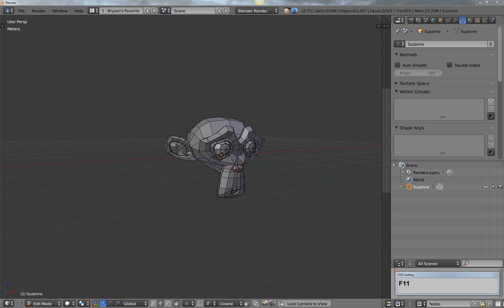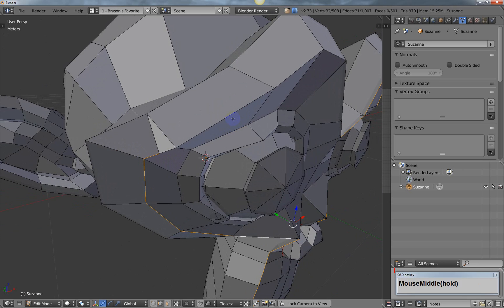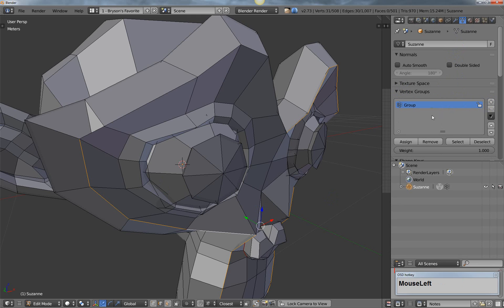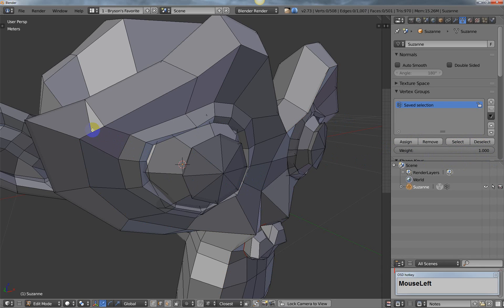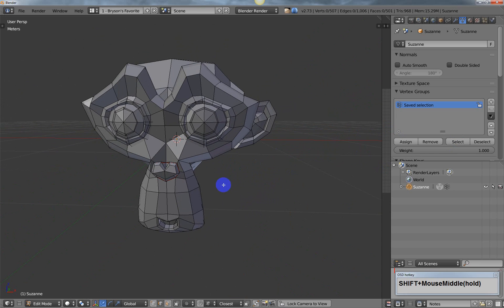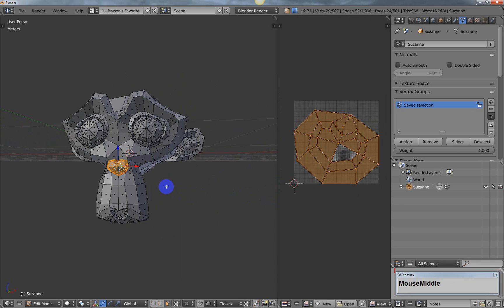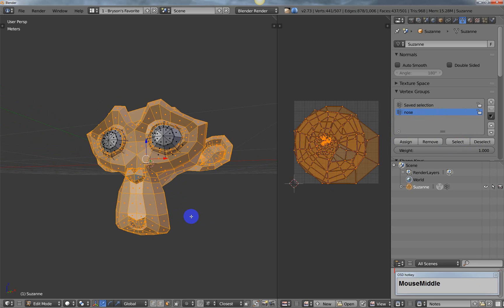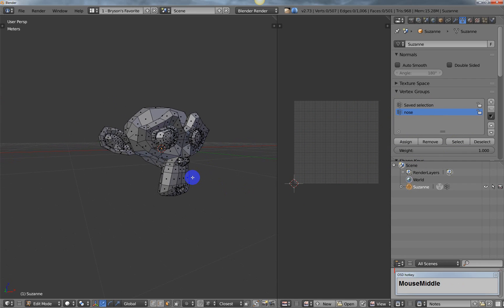How to save a face, edge or vertex selection in Blender.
Have you ever been working in Blender and wished you could save a selection so that you could work on something else, but come back to that selection later? Well this is how you do it, or the only way that I know of at least.